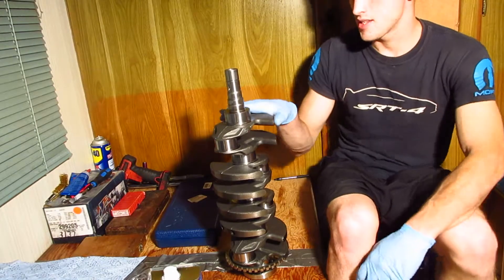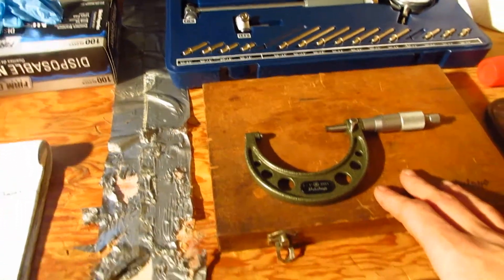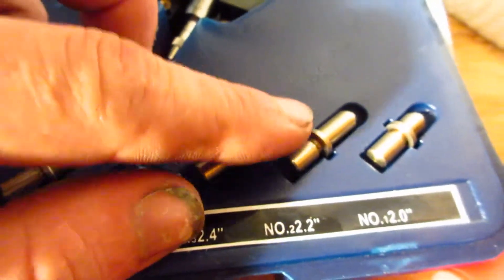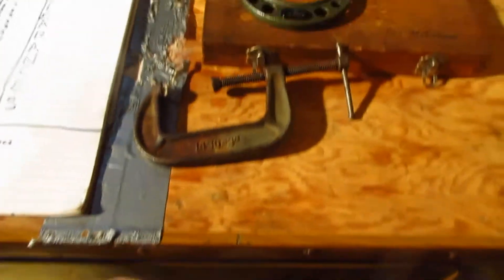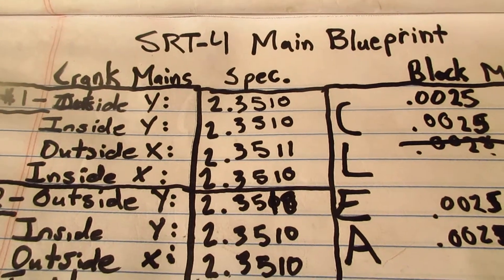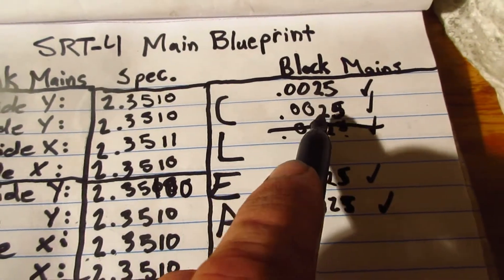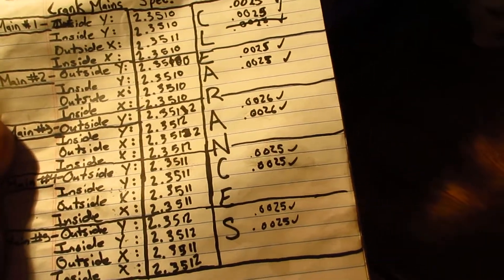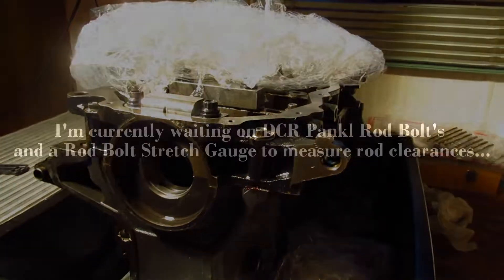SRT-4 Race Engine Blueprint: Checking Main Bearing Clearances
This is how I measure my Main Bearing Clearance's and is very much the same way you'd measure you're rod bearing clearances. Be sure to measure as many time as nessicary until you feel you have reached an average! This is a very brief explanation and in now way describes everything!